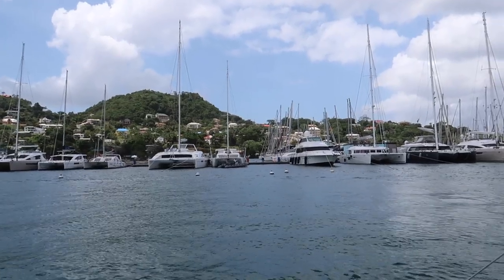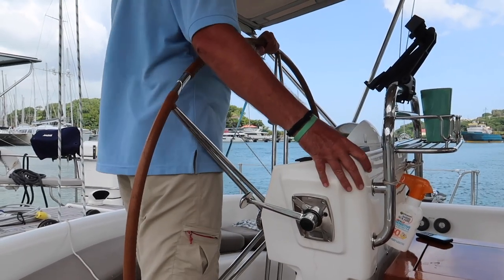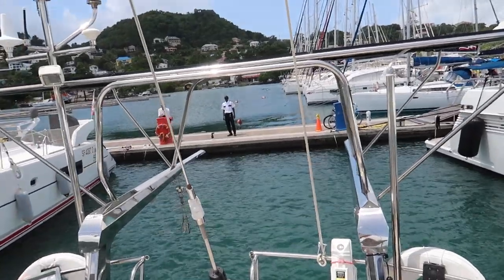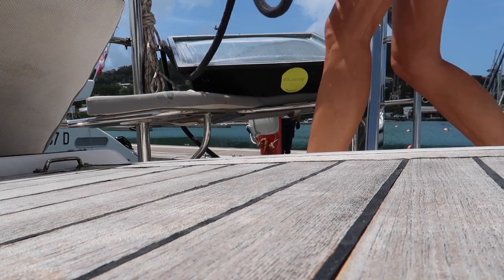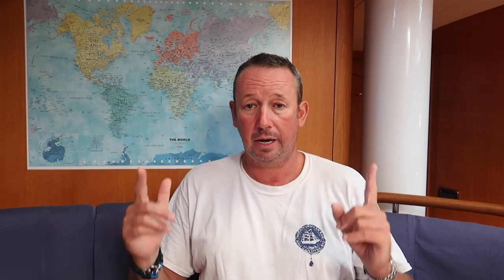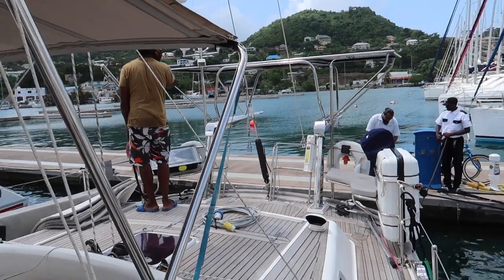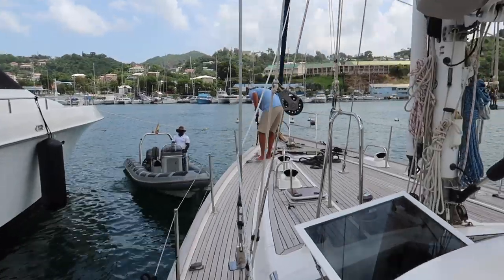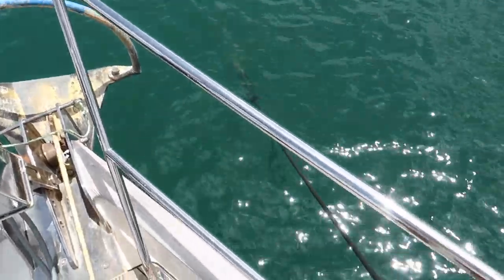Stern To Mooring or Med Mooring with a Mooring Ball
Follow this eight-point checklist to successfully complete a stern to med mooring procedure when using a mooring ball. Watch the video and follow the checklist. When you go out to practice the procedure yourself you'll be more prepared to do it successfully.

Stern-to mooring is referred to as Med mooring or Mediterranean mooring.

Whether you're going to sail in the Mediterranian or the Caribbean, this procedure will be required. It's important to understand how to set up the lines, what the basic principles are, and when possible to go out and practice.

Then get our FREE checklist on how to become a sailing cruiser 160+ steps and tips,

Find us here too!